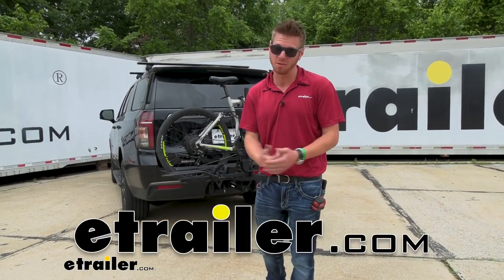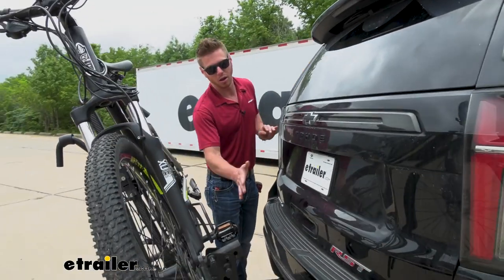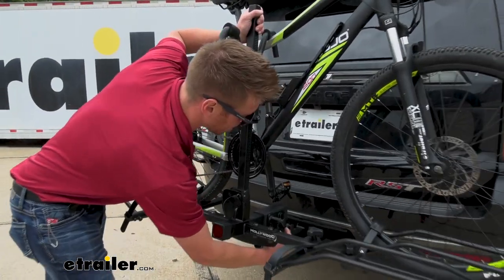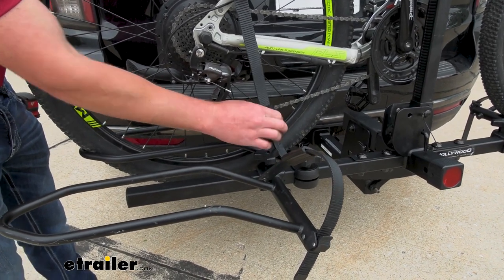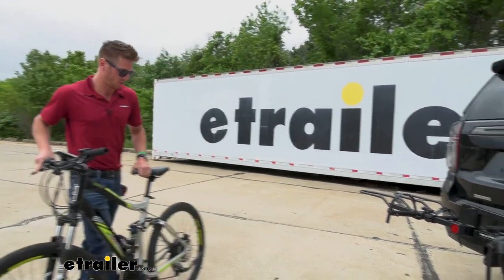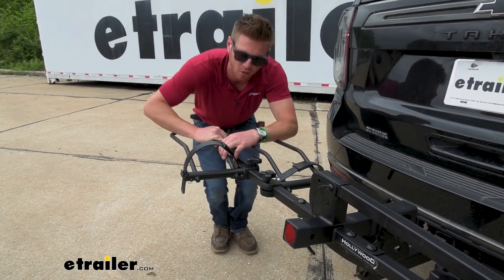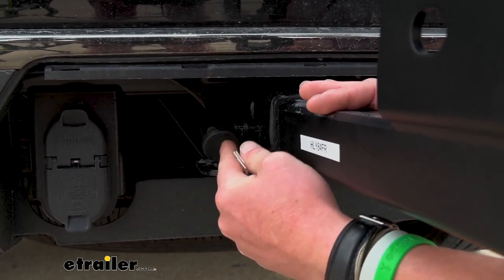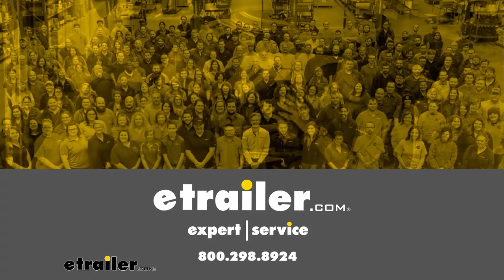Install: Hollywood Racks Sport Rider SE Bike Rack for 2 Electric Bikes on a 2022 Chevrolet Tahoe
If you're looking to haul some really heavy e-bikes the Hollywood rack sport rider is gonna be the ideal one just because it has 80 pounds per bike capacity. So that's quite a bit also something else to kind of think about is the other bikes that you might wanna put on here. It does have frame contact, as you can see right here but we have two different sleeves. One is gonna be more of a rubberized sleeve and then the other one's gonna be foam. So you don't have to worry about your bikes, getting scratched up. If you have a mountain bike, downhill bike or even just a road bike.

But if you do have a carbon fiber frame it's probably not the best option for you just because it does have frame contact, but of all those things one of the box I like to check is the tilting feature. So all we have to do is if you look down right here, there's gonna be a little pin. And that pin, all we have to do is just take that thing out. I did find it a little bit easier if you kinda just give it a little bit of of a push and it comes out pretty easy, and then we can pull this one right here and it'll tilt away. So this is gonna give us some hatch access.

I don't want to limit myself by not being able to access the hatch but it's all gonna depend on how wide your handlebar are. So right now we can get some of it open but we are gonna have a little bit of contact right there but that just going to vary from bike to bike, but just know that you can still pop this open and grab whatever you need whether it's bike cables or helmet or shoes. So you can still access the back. But not a lot of these platform style, bike racks are gonna allow full access. And this one still allows us to get into that back window.

So whenever we're done, we just lift it up. It snaps into place and just kind of lift it up a little bit. We can put this pin back, so let's go ahead and take the bike off the rack. I always start with these straps that go around the wheels just because it doesn't hold the bike upright but it just helps with that vertical movement. And to do that on the other side, there's just a little thing.

You gotta push pretty easy, but notice that the strap is plenty long. So if we did want to get some fat tire bikes on here we are gonna be able to do that. And if you do have some pretty rims like we do on this bike we do have a little sleeve right here. That's just gonna prevent from any scratches or anything. So you don't have to worry about that. And we're gonna have one of those on each side. So once we go ahead and take all those off we are ready to take the bike off the rack. So it still stays up right right now. But now we're gonna wanna put a hand on our bike just to make sure it doesn't fall into the Tahoe. And one thing that I suggestWhenever you're putting this thing together there's a little screw. That's gonna hold this cap on the cap's not going anywhere. The reason why I'm saying not to put the screw in there this way I can go ahead and take these hooks completely off like this. And this way, if you come a little closer, you'll see on this center, mass, there's a little pin right here. I can pull this out. And if we have it to where it's gonna fold towards the front of the bike, we don't have any issues with clearance. This is gonna make it a lot easier to load and unload your bike. So now I can take this bike directly off the backside. And if we we're to keep this upright, we would have to figure out a way to get it either over or take it off to the side. So that's just a quick little tip. I use this bike rack a lot and it just makes it so much easier to load and unload especially if you're doing some heavier bikes. So now that the bike is off let's take a closer look at the rack. It's got a black powder coat of finish, but it's not glossy. So it's not really gonna scratch up over time. And another thing that's nice about this it's gonna be great for a lot of those different bikes. If you do have kids' bikes we are gonna be able to adjust these cradles inward for that smaller wheel base. But for those longer downhill bikes or the mountain bikes we can expand 'em out. Anything up to 60 inches in wheel base. We're gonna be able to use with this and notice how big the cradles are. That tire box bikes up to five inches are gonna fit here and they are metal. So that's kind of nice. They're not gonna fad